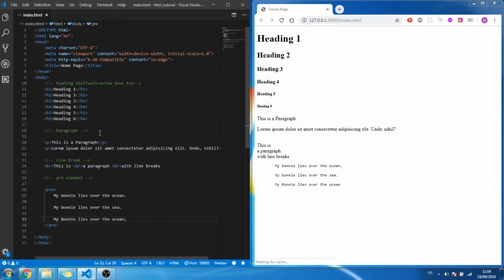8 of 38 Preformatted Element HTML Tutorial For Beginners { 2019 }